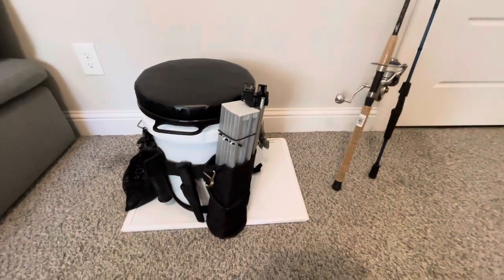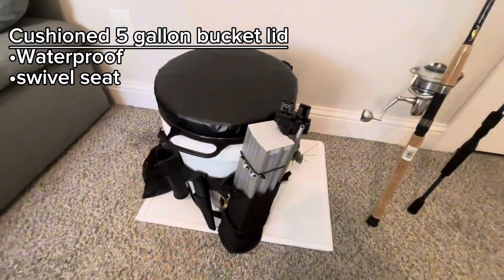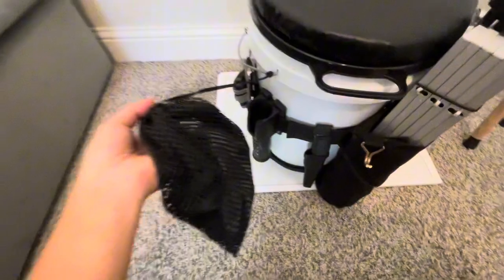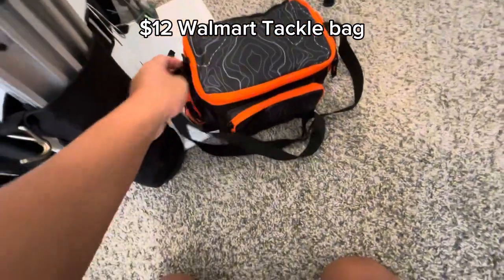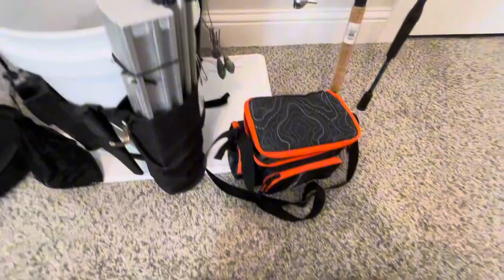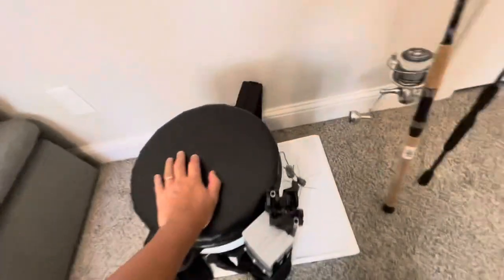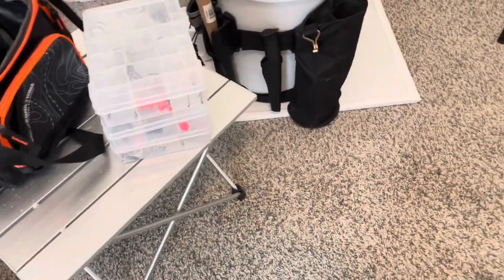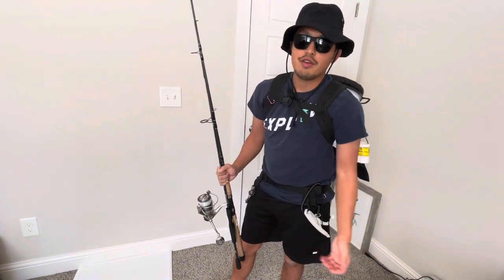Surf Fishing Bucket and Gear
Bucket Backpack Strap:

5 Gallon Bucket Seat Lid:

Wade Fishing Belt:

Portable Folding Table (small):

Decided to record content of what I use for surf and pier fishing. Some people may find this helpful or maybe someone can suggest better items for me to carry!

I try to carry minimal gear since I can't always fit my cart in the vehicle.

0:00 Intro
0:06 Rods
0:30 Bucket Gear
1:42 Terminal Tackle
2:41 Fishing Belt
2:56 Cast Net
3:04 Conclusion
3:36 Gear Out
4:06 3rd Person View